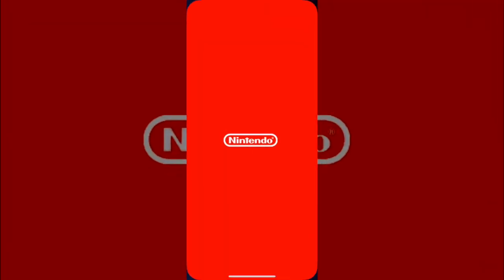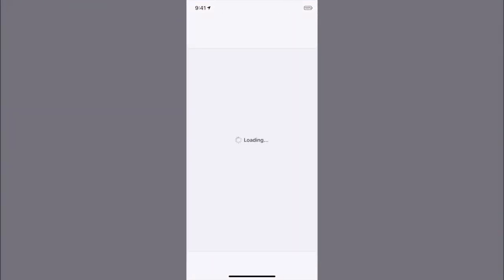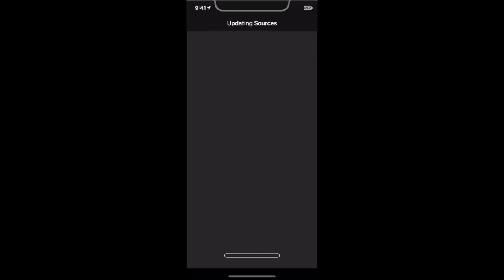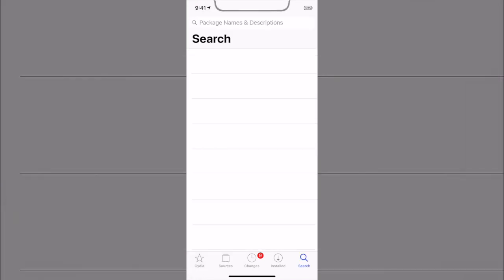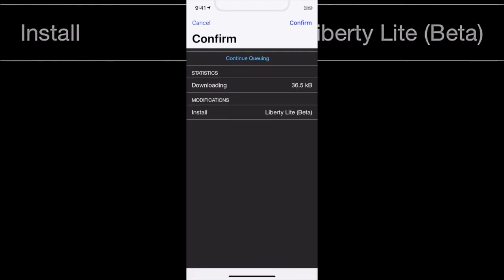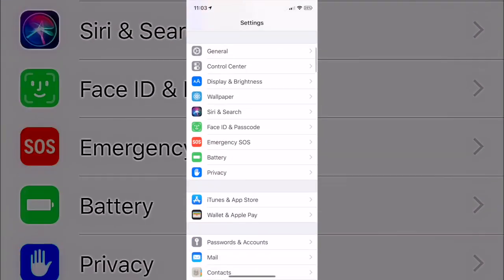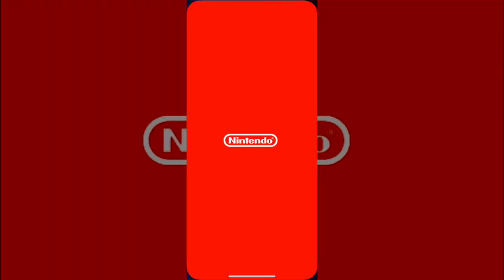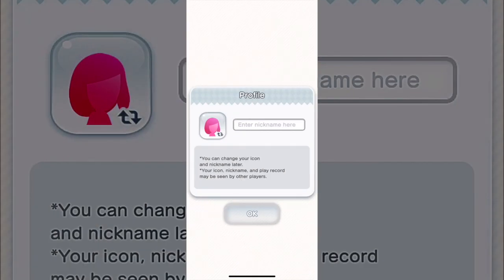How TO Bypass Jailbreak Detection (iOS 11-12.1.2) For Games & Apps On iPhone, iPad, And iPod Touch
This video shows you a method to bypass jailbreak detection in apps that keep crashing or won't let you open at all. You can use this for both Games and Apps! If you want to download a game like Fortnite or something like Mario Run then this would be the easiest way. This method is so quick and easy that you should try it out for yourself!